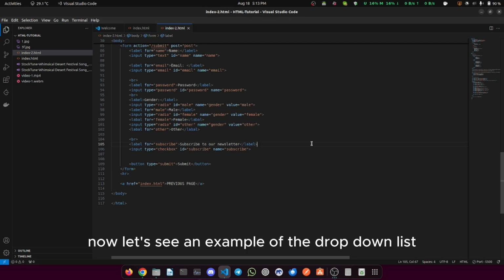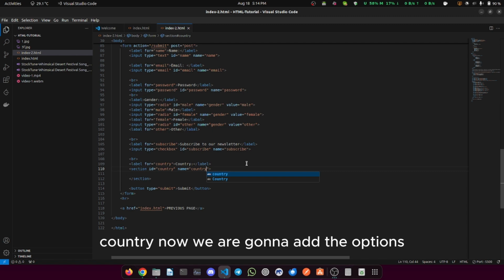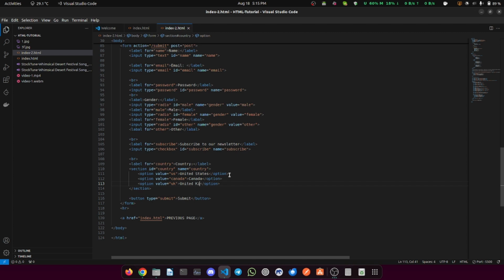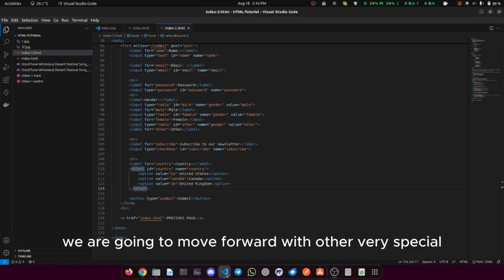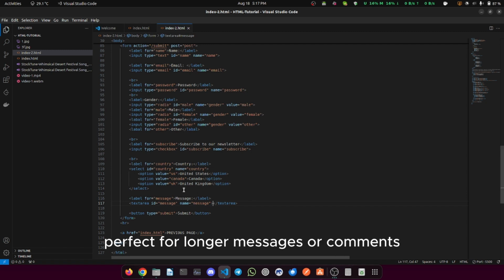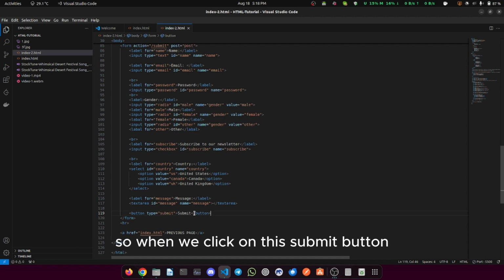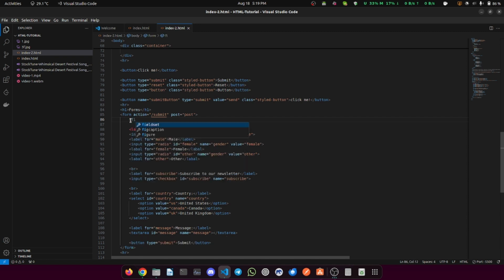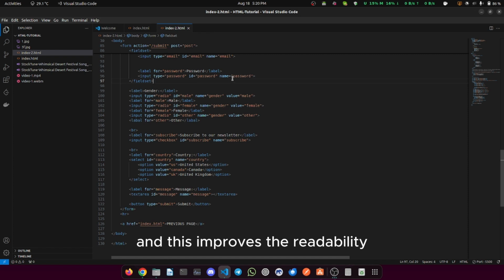The MOST IMPORTANT Input Attribute in HTML Forms! - Part 14 | Tech With Tea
In this video we are going to learn about the types of input attributes in HTML form.

✨ Tags ✨
input attributes in HTML
input tag attribute in HTML
input attributes
input form attribute

!tutorial
!tutorial
!tutorial